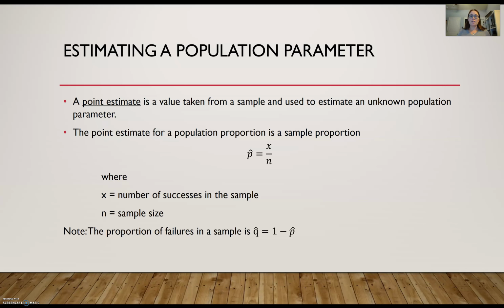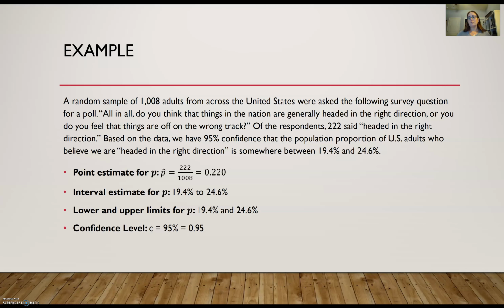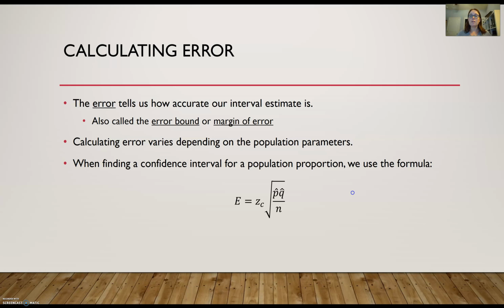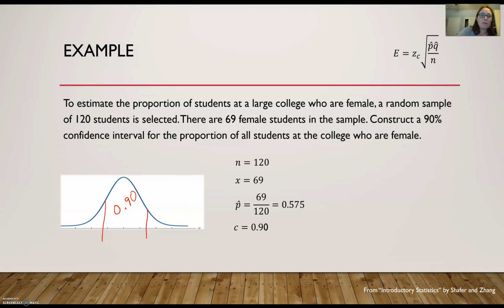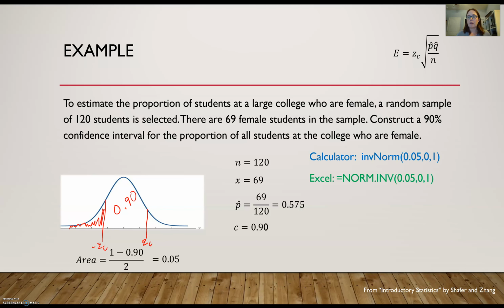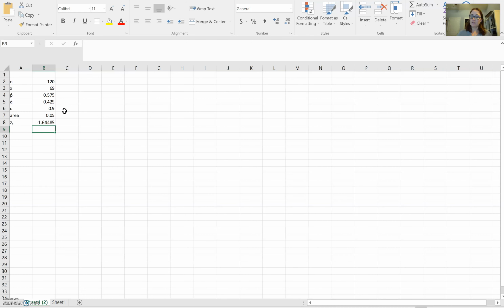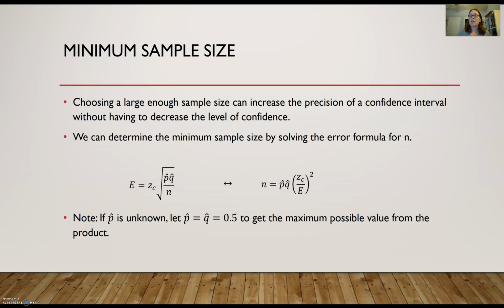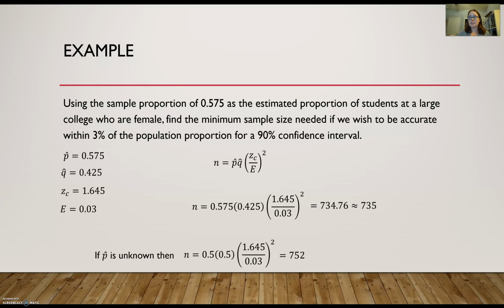Confidence Interval for a Proportion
Calculate a confidence interval for a proportion and determine the minimum sample size.